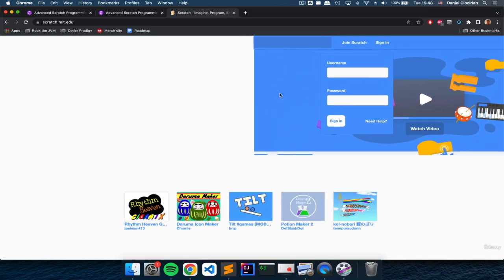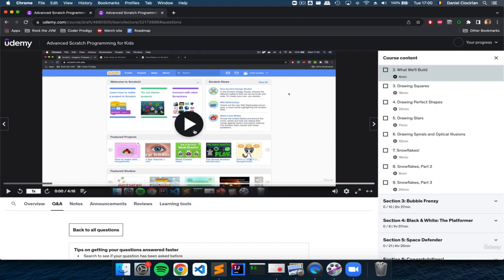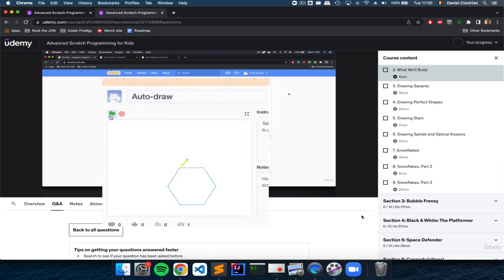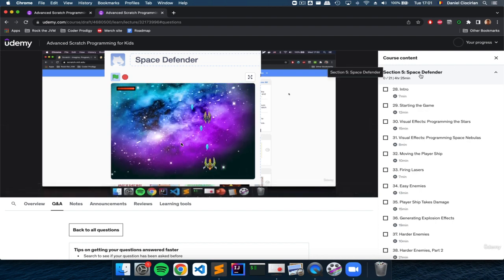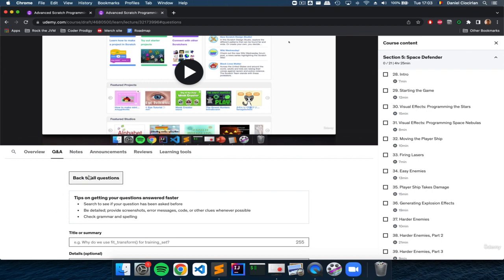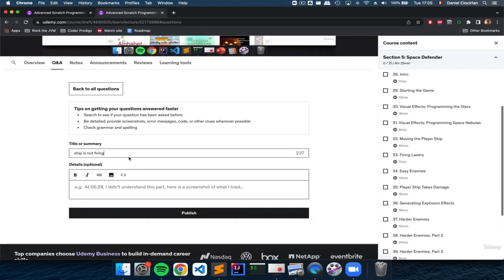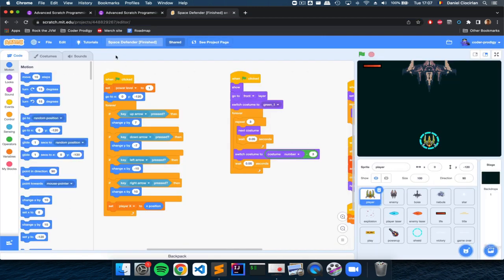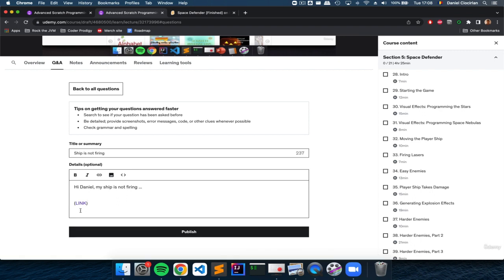Lecture 1 on Scratch Advanced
Terokai dunia penciptaan permainan yang menakjubkan dengan Scratch! Kursus ini sesuai bagi yang sudah biasa dengan Scratch. Pelajari cara membuat perfect shapes, optical illusions, intelligent enemies, dan banyak lagi. Kaedah kami yang best membuat pembelajaran menyeronokkan dan intuitif, mempersiapkan anda untuk kejayaan dalam bidang pemrograman berasaskan teks. Sertai kami, dan mari jadikan pembelajaran sebagai pengembaraan yang menyeronokkan.